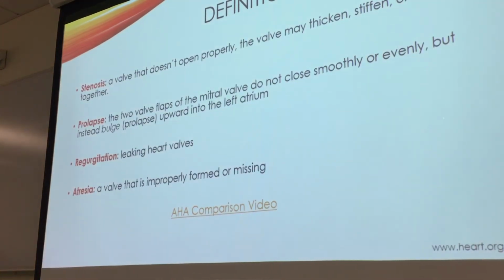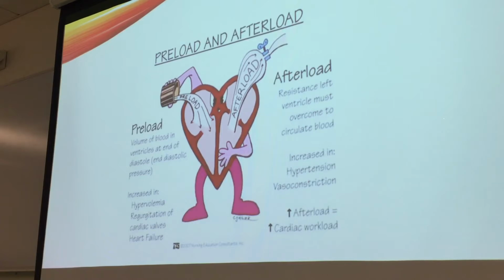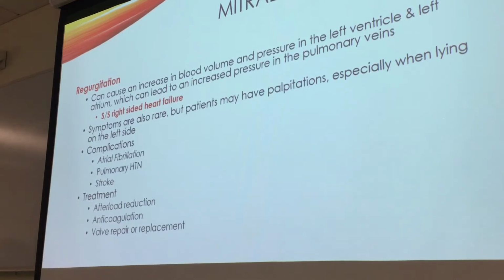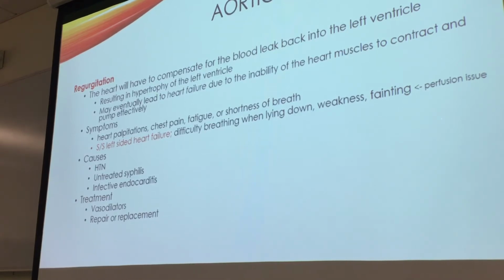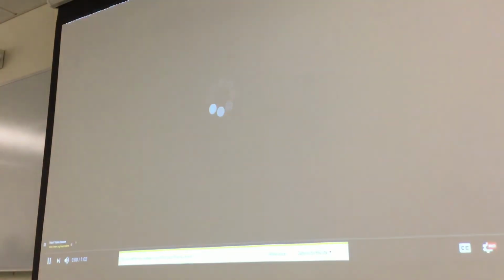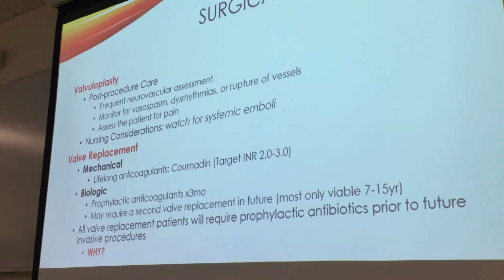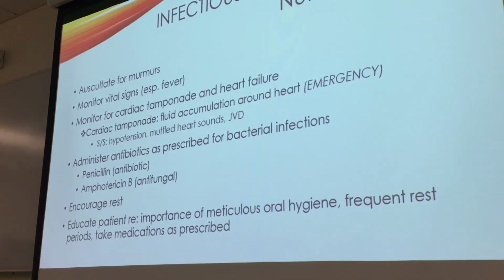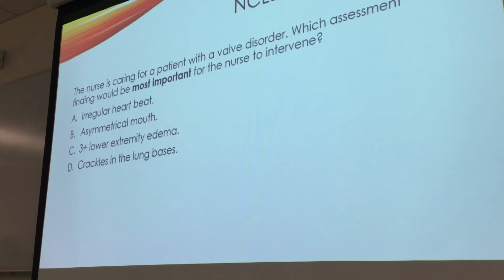Perfusion: Valvular Disease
2000E Summer 2017